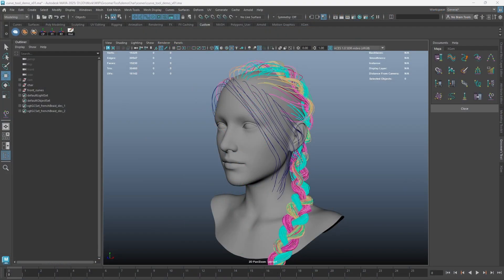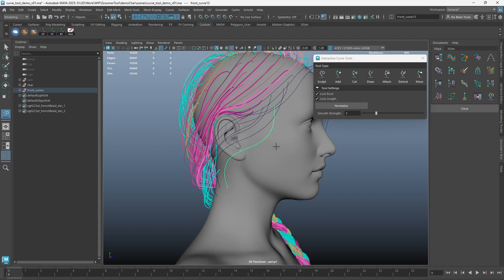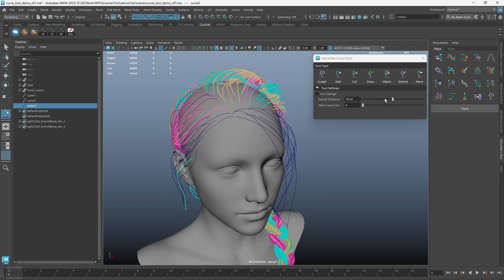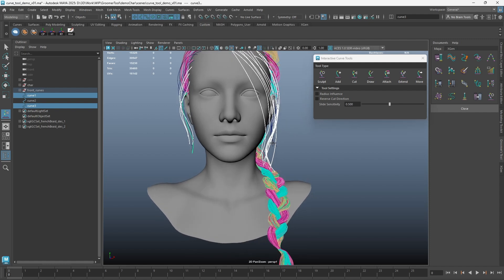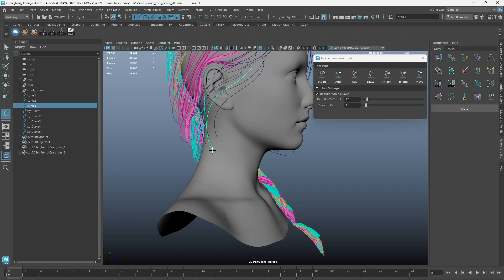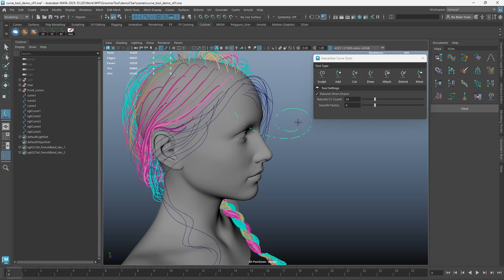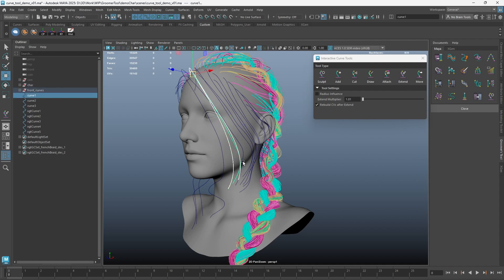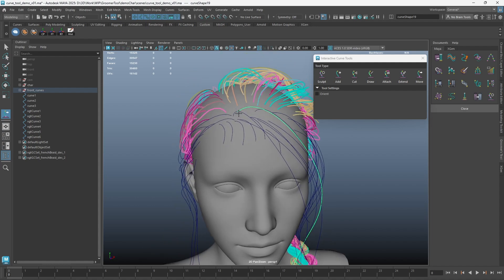Maya Groomer's Tool: Interactive Curve Tools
Interact directly on Maya curves